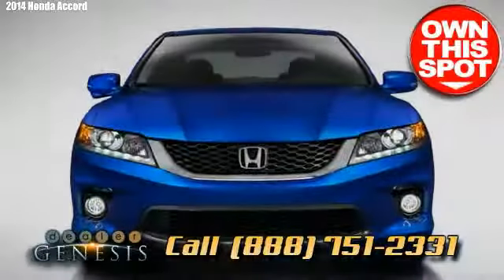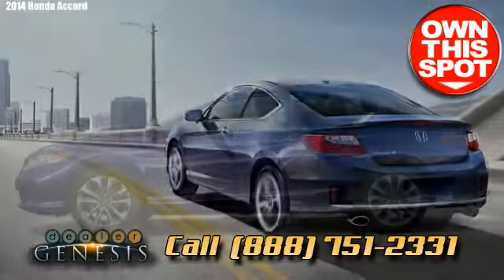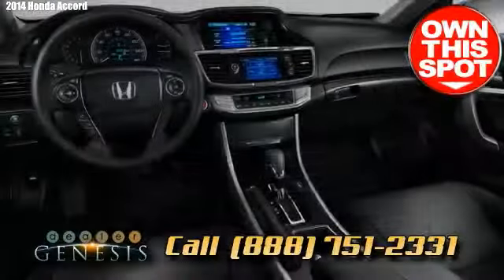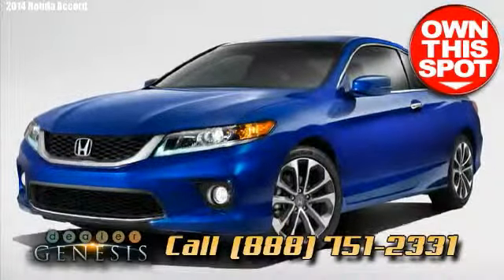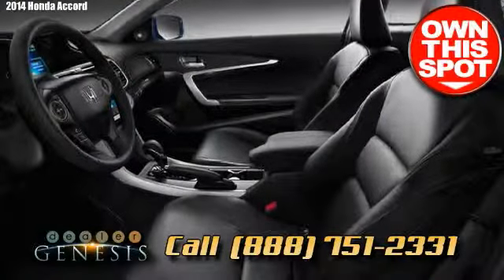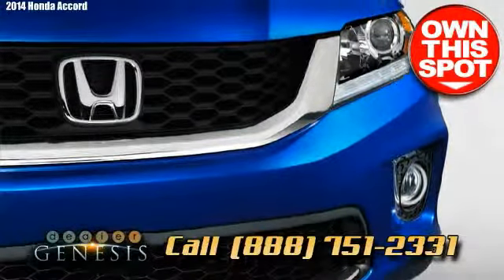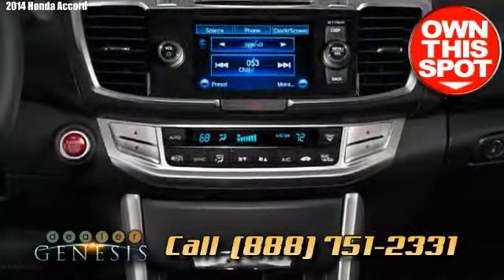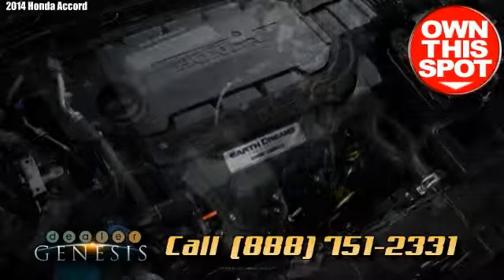Honda Accord hybrid EL PASO Texas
Enjoy  a  spin in a Honda   now !

 Call immediately  or  come In and visit us  for a test  run  in  your next vehicle  today!

 We are   Texas'  Honda  supercenter   concentrating  in  brand-new  and  preowned   Honda vehicles ,  SUV's trucks and hybrids  in the  West Texas  area.

 We cater to   neighborhoods  such as  Chaparral, TX,  Pecos, TX,  Artesia, TX ,  Roswell, TX ,  Monahans, TX ,  Andrews, TX .

We  are  a  El Paso  Honda  dealership  that  provides  our customers with:

 Warm and friendly  and courteous staff.

 Unmatched accessibility .

 Superb  customer  assistance  reputation.

A  excellent   selection  of Honda  styles .

-  HONDA ACCORD-Coupe
-  Honda-Accord Hybrid Sedan
-  HONDA CIVIC COUPE
-  HONDA RIDGELINE
-  HONDA CIVIC-gx ngx
-  HONDA/Accord Sedan
-  HONDA/Pilot
-  Honda-Civic Sedan
-  HONDA CIVIC SI COUPE
-  HONDA/Civic
-  HONDA CIVIC-Si Sedan
-  HONDA cr v-suv
-  HONDA ELEMENT-SC
-  Honda-Fit 5 door
-  HONDA/Elem 5dr
-  HONDA ODYSSEY - Minivan